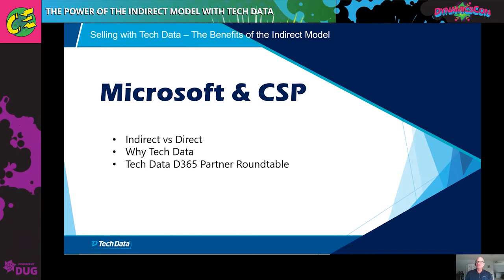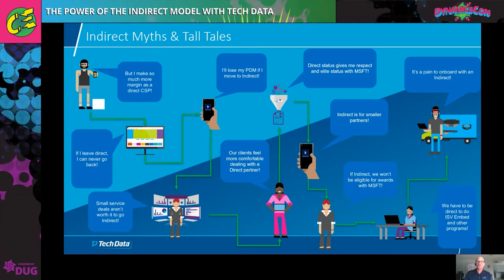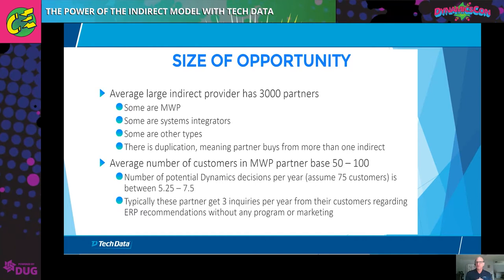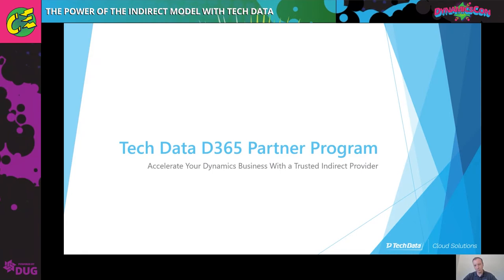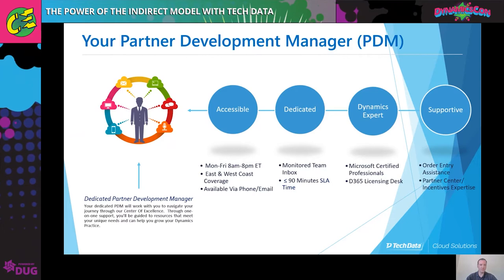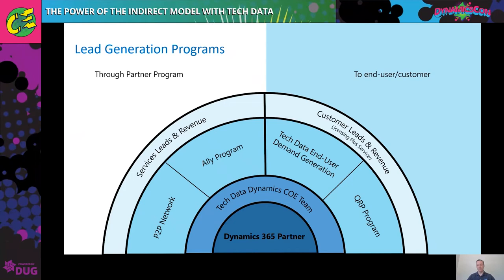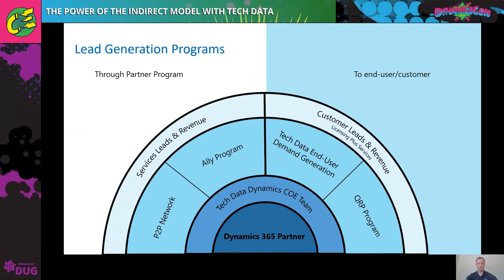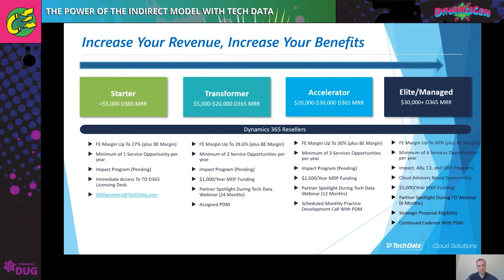The Power of The Indirect Model with Tech Data - Customer Engagement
The Power of The Indirect Model with Tech Data - Customer Engagement - To view the presentation materials for this session, please

As one of Microsoft’s top Dynamics 365 Indirect Providers, Tech Data understands that your business has a unique set of needs. That’s why Tech Data offers a variety of resources and support. When you become a Tech Data Dynamics 365 partner, you’ll gain much more than just an Indirect Provider. Tech Data will help you drive service revenue through their Partner-to-Partner Network, generate leads via their MWP partner ecosystem, facilitate co-selling opportunities, and more. Join this session to hear from four of Tech Data’s P2P partners, the value they’ve gained, the experience they’ve had, and to learn more about why you should work indirectly through Tech Data.

Presented by Austin Kelly, Connor Langan, and Sam Sarsam

In an effort to meet the community’s desire for continued robust educational content, DUG now schedules 2 virtual events each year. The content for these events is submitted by hundreds of beginners to experts  within the community, voted on by the entire DUG community, and consumed by ANYONE globally.